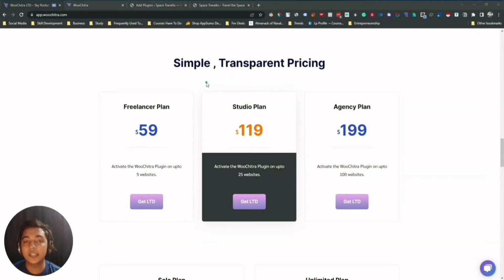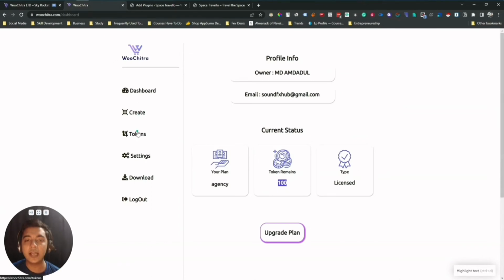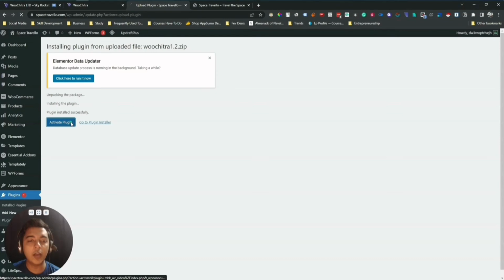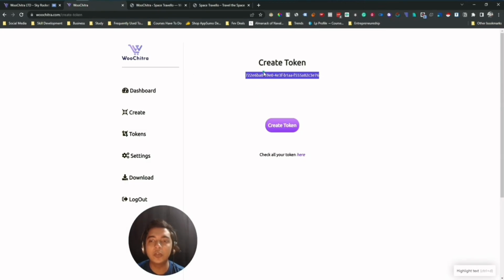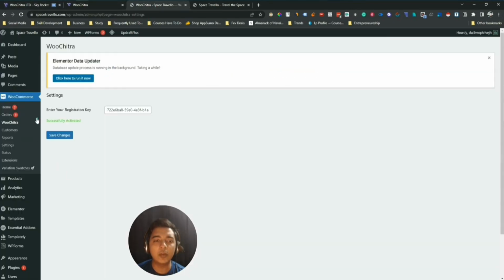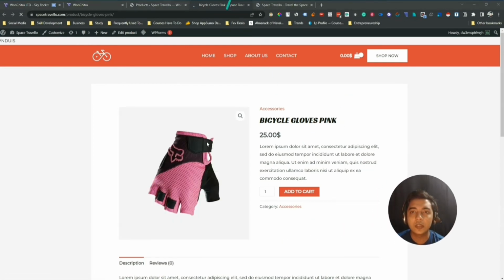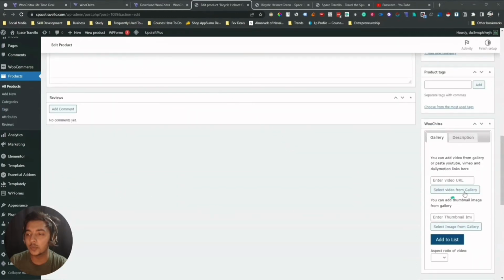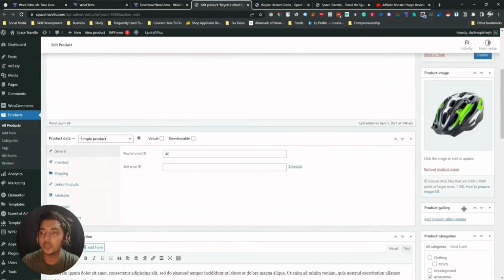Add Video on Woocommerce Product Gallery using Woochitra | Passivern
In this video, I am going to review Woochitra.

Adding videos to your WooCommerce product galleries can be a really helpful way to help shoppers learn more about what you have to offer. This tutorial will show you how to add videos using Woochitra. Woocommerce is a popular eCommerce platform that allows for a lot of customization, so you should be able to follow along with the instructions easily.

Once you have completed the steps I showed in this video using Woochitra, you can add a video directly onto your product page without any struggles. This will help shoppers understand your product much better and make them more likely to buy it. So take a look and let us know if you have any questions!

🔥 TOOLS I USE To Make My YouTube Video:
 [$9 Discount]

🔥 PROTECT YOUR INTERNET PRESENCE:
☑ Watched the video!
☐ Liked?
★ TABLE OF CONTENTS ★
0:00 Woochitra Lifetime Deal Overview on AppSumo
1:25 Woochitra Dashboard
4:12 Add Video on Wocommerce Product Gallery using Woochitra
8:06 Get Woochitra Lifetime Deal with a 10% Discount
9:14 Subscribe Please
💡 TOPICS IN THIS VIDEO 💡
•  Woocommerce Product Video